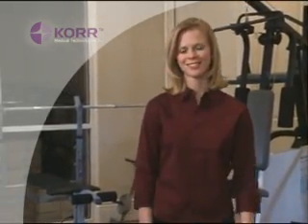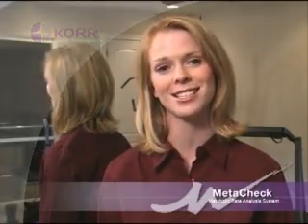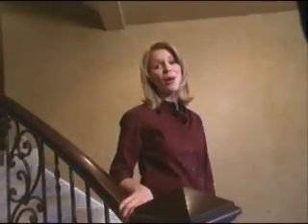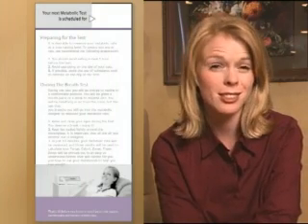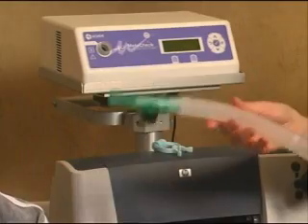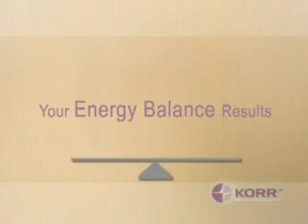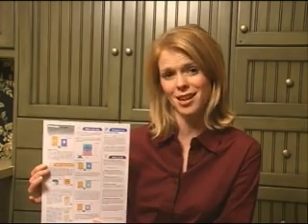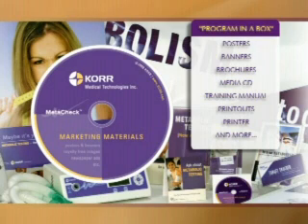Metabolic Test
MetaCheck metabolic test